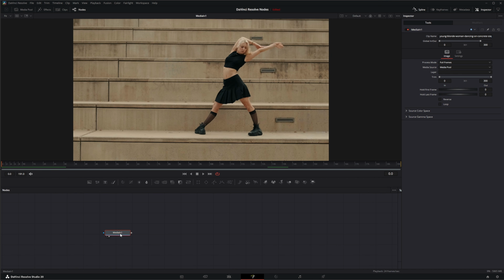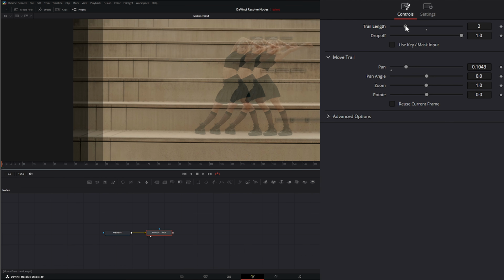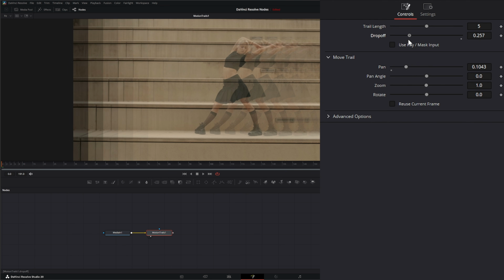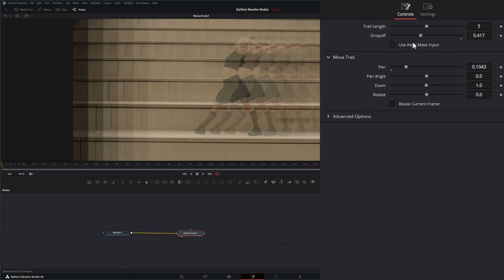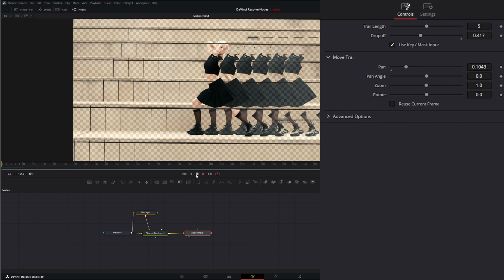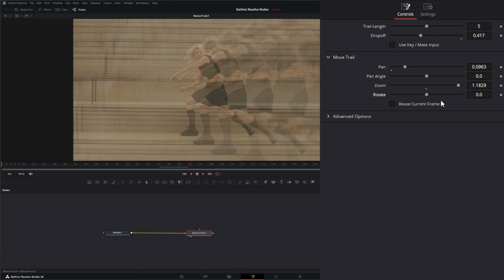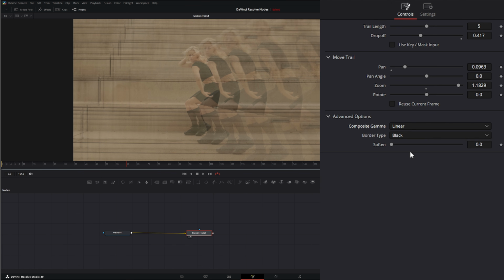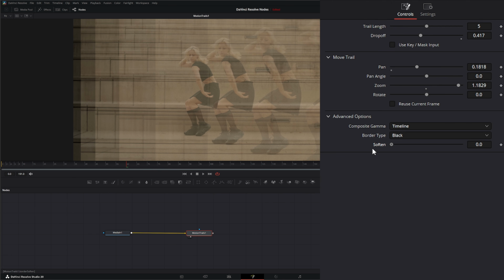DaVinci Resolve 20 Fusion Motion Trails Node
Daily node breakdown of Resolve FX nodes used with DaVinci Resolve 20 Fusion as OFX nodes. In today's node we cover the Resolve FX Motion Trails Node.